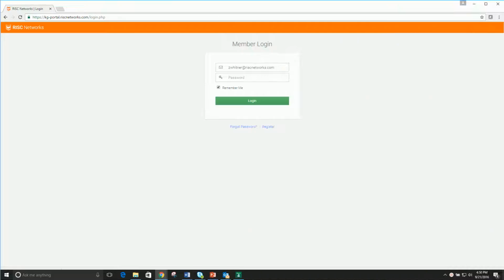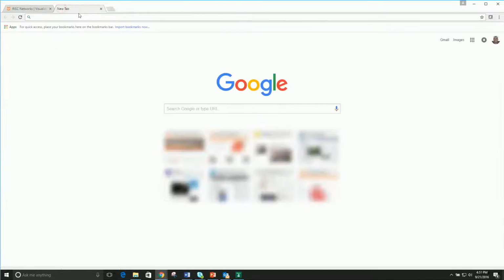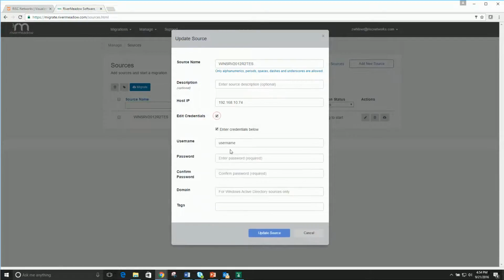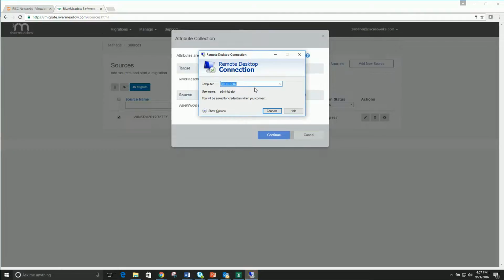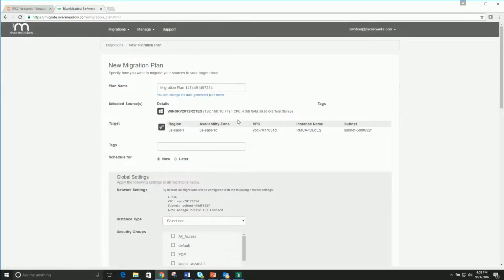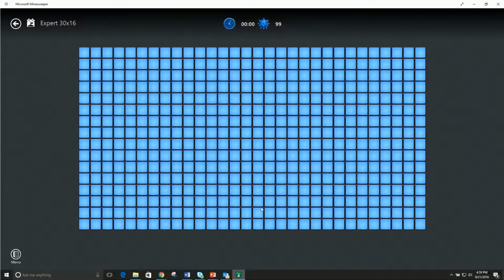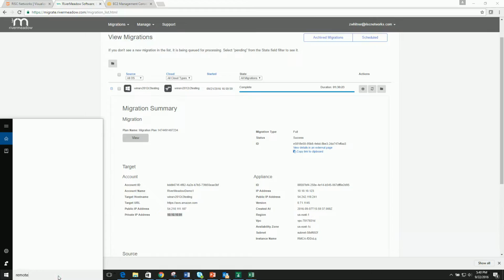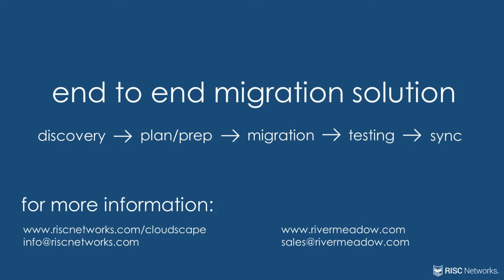RISC Networks and RiverMeadow Demo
This video demonstrates the simplicity of a cloud migration using RISC Networks' CloudScape and RIverMeadow's Migration tool.